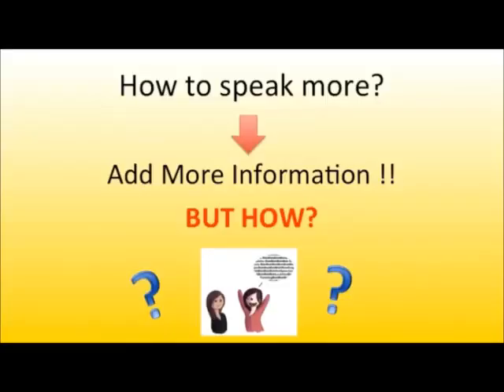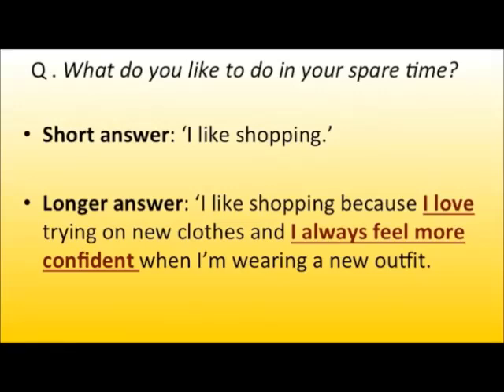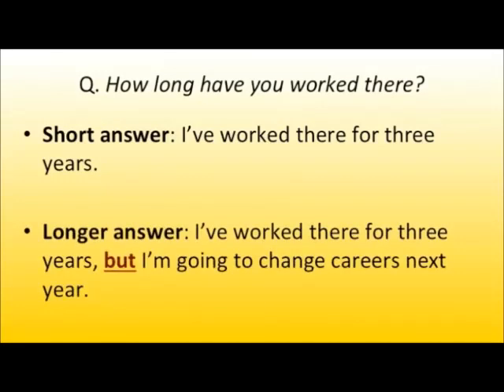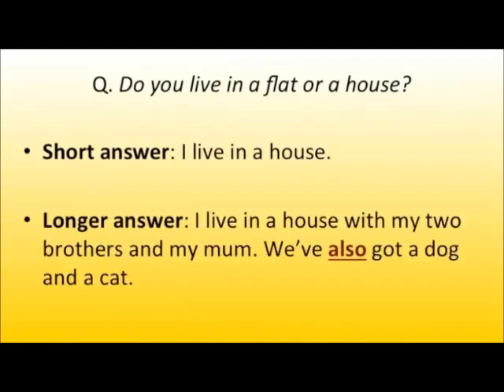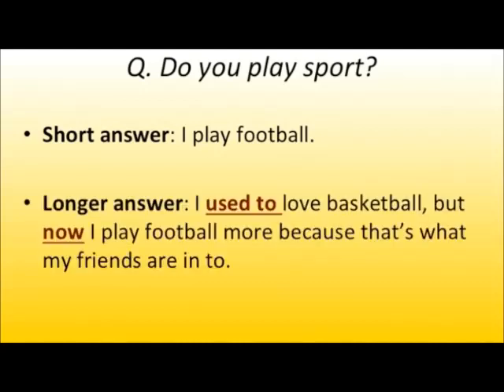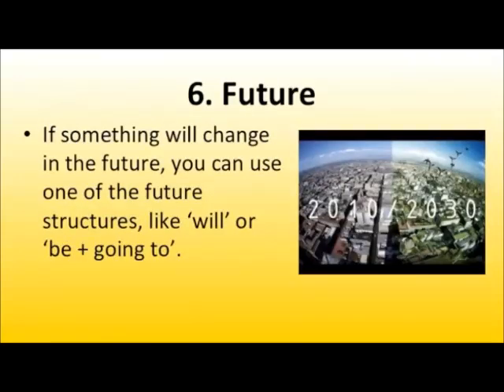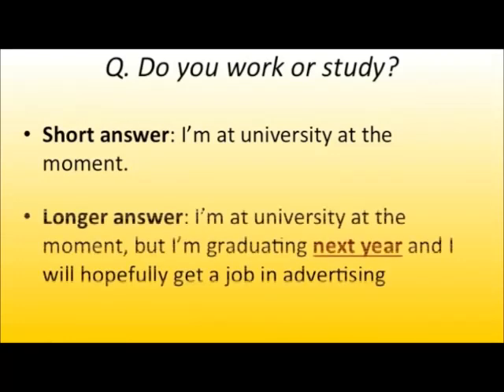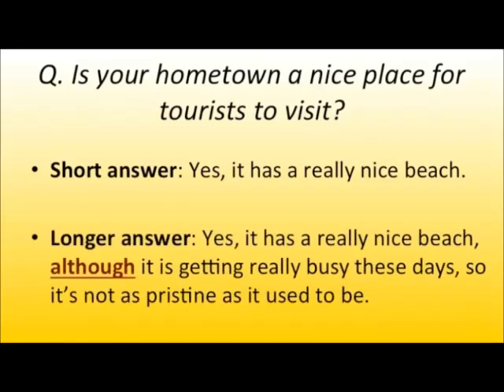BEST 9 SPEAKING TRICKS TO EXTEND ANSWERS